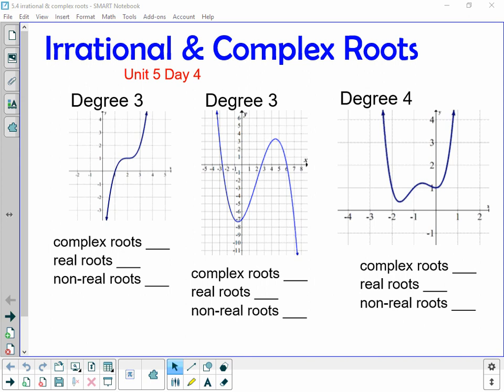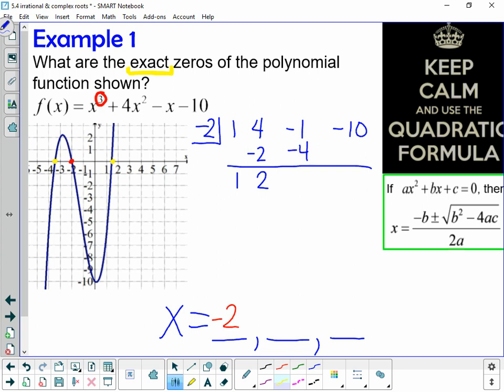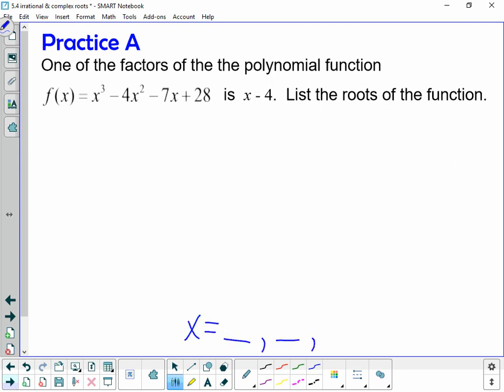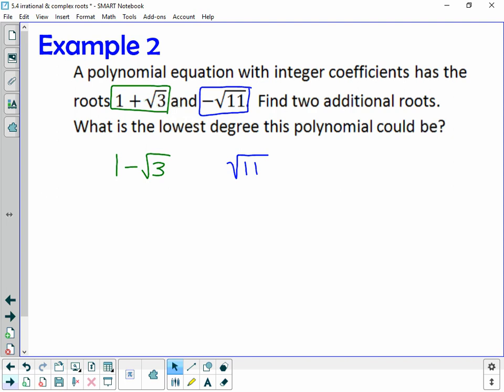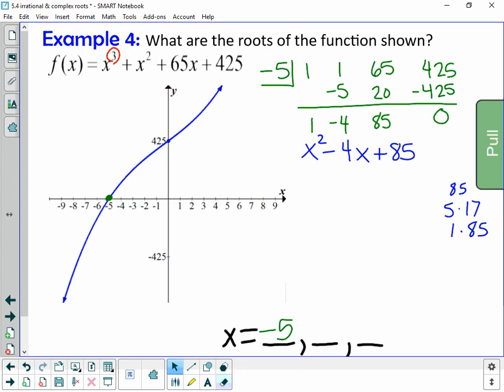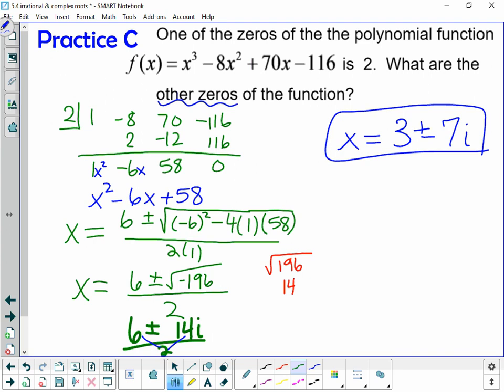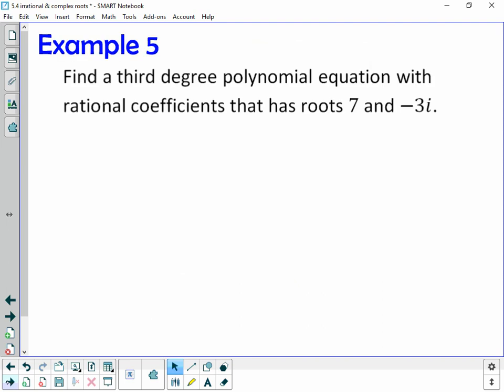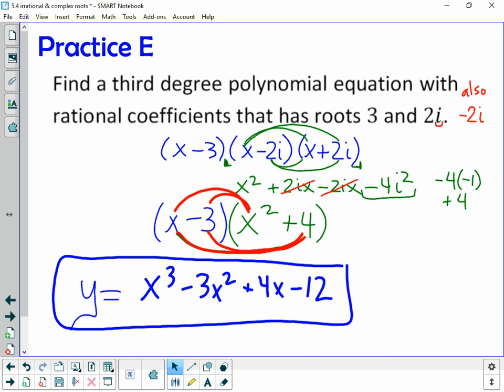Math 3: 5.4 Video